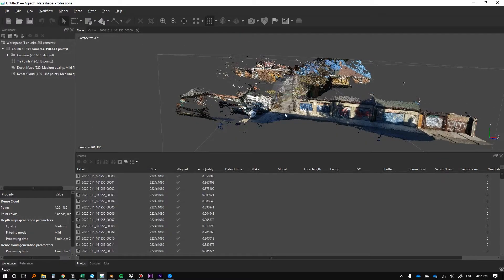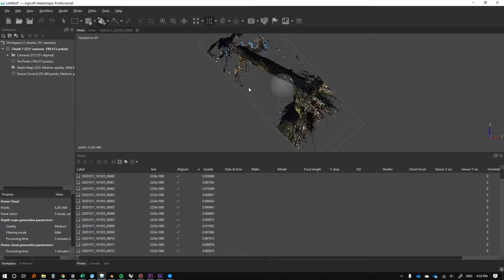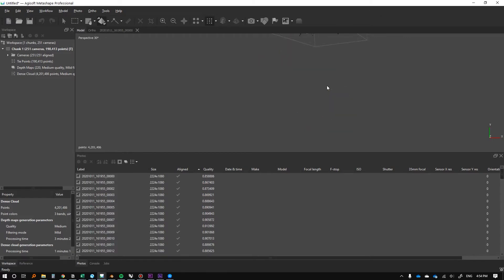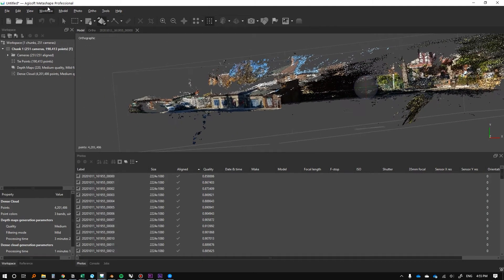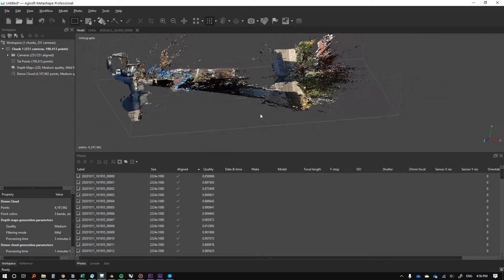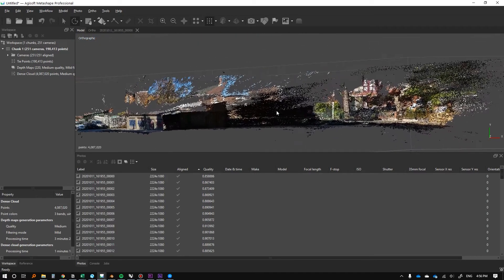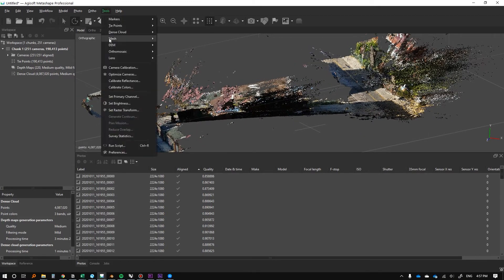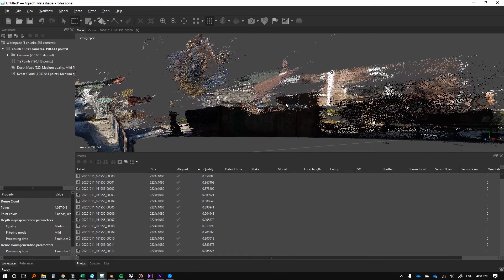Point Clouds Online Part 5 - Point Cloud Editing in Agisoft Metashape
This is part 5 of a video series looking at collecting photogrammetry, processing data, and uploading point cloud environments online.